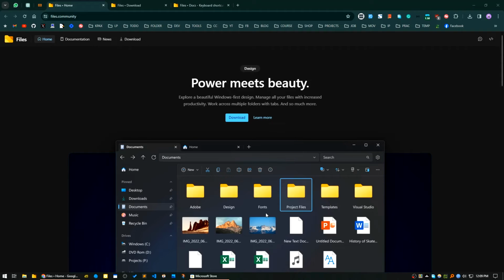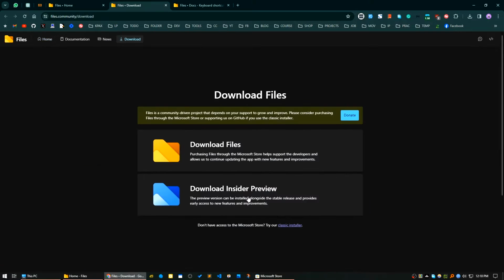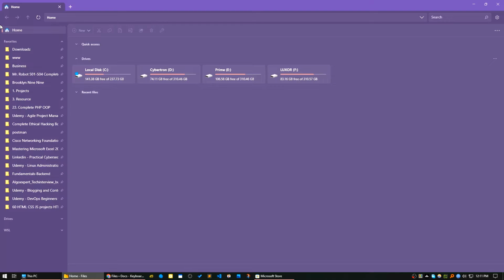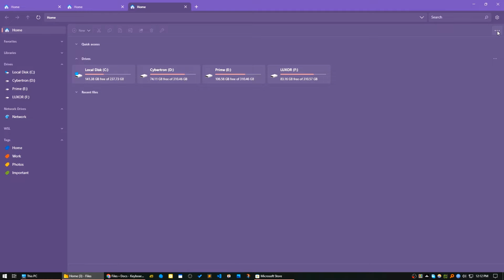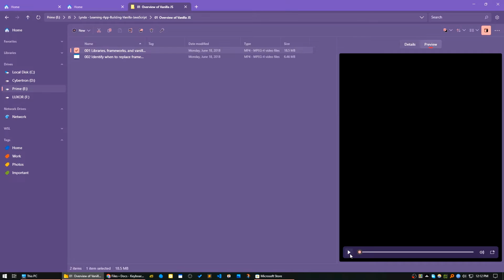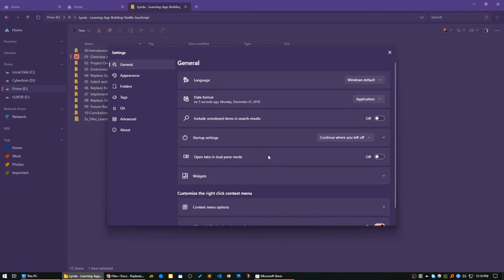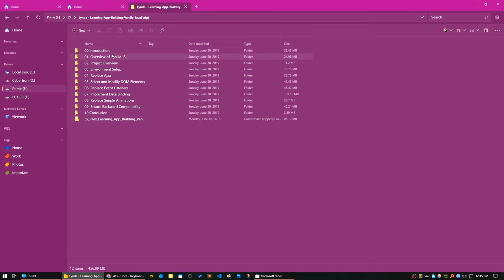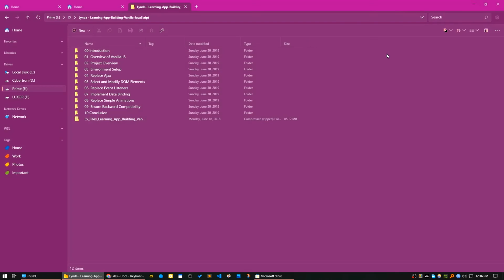Files - A Better Windows Explorer Alternative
Hello viewers, in this video I will show you A Better Windows Explorer Alternative called Files.